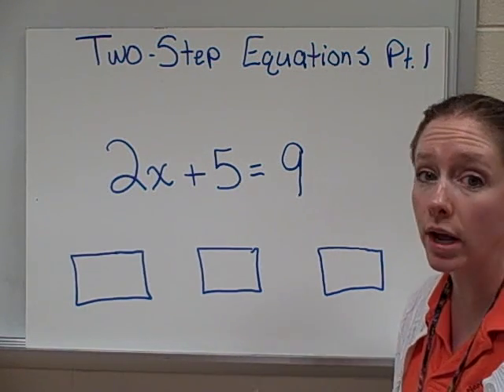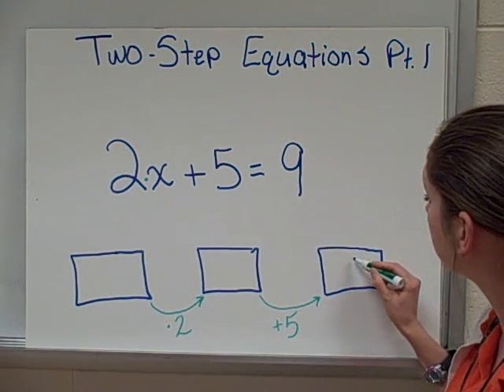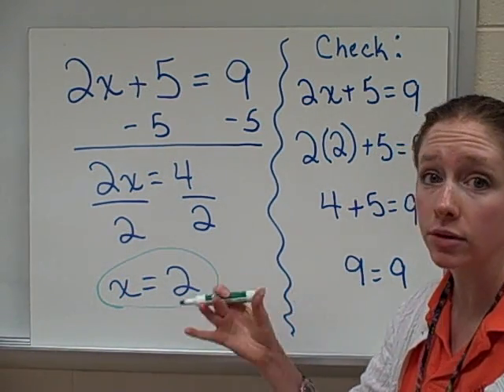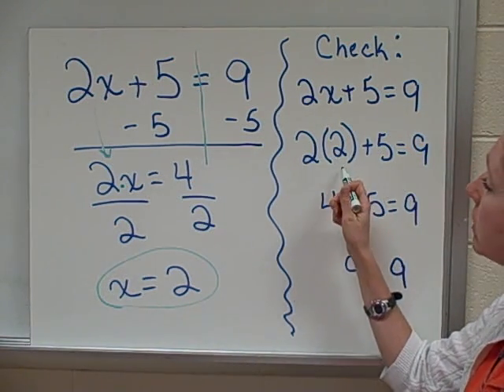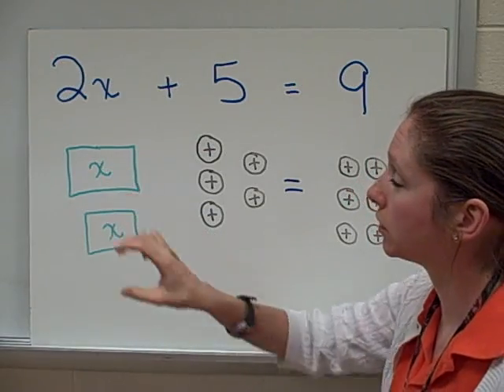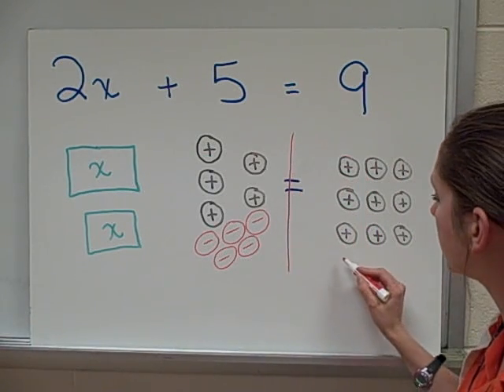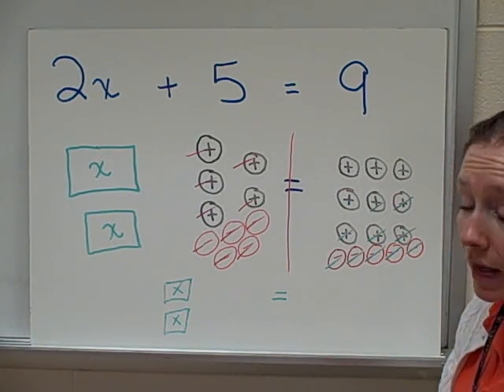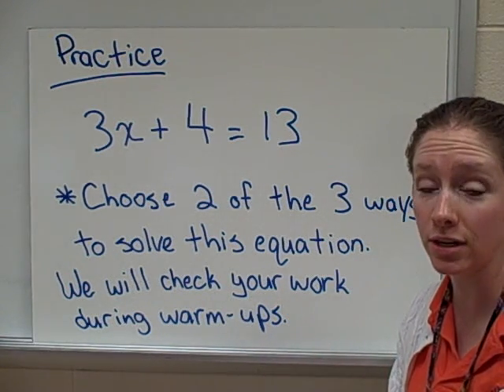Unit 2, Video 4: Two-Step Equations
Video 4: Two-Step Equations